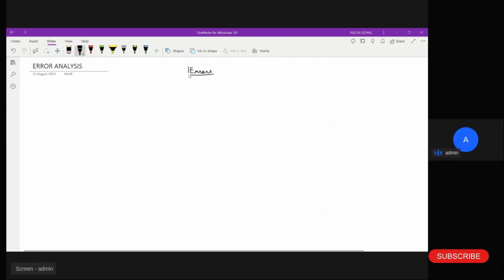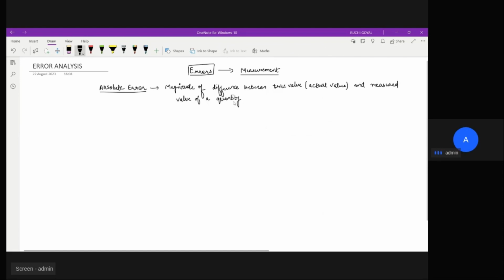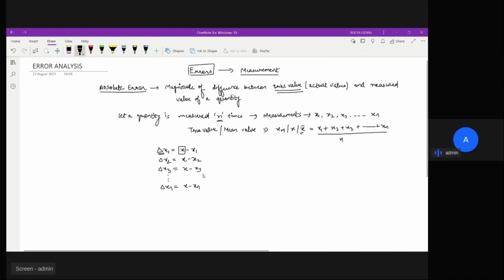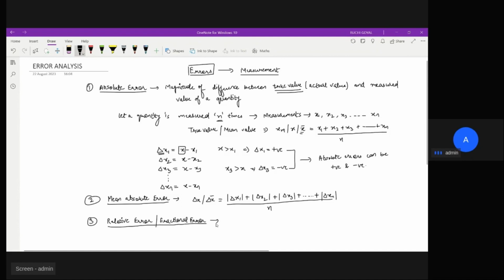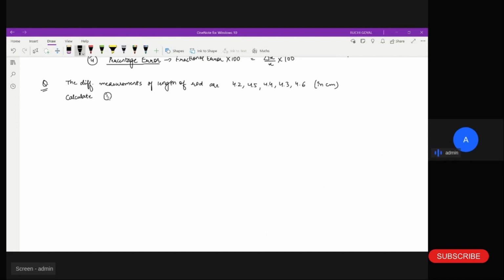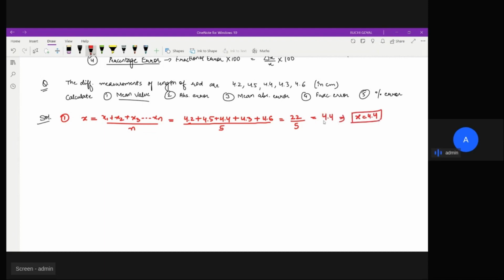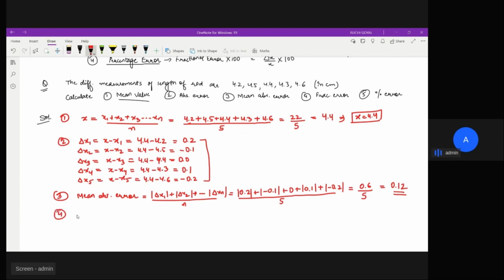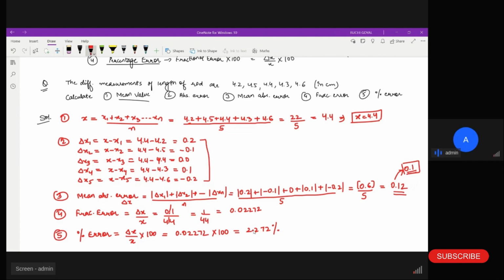Mastering Error Analysis Class 11th: Your Ultimate Guide | neet2024 2024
Prepare to excel in Class 11 with our comprehensive guide to Error Analysis class 11 for the JEE exam. 📚 In this video, we unravel the complexities of error analysis,  Whether you're a novice or seeking to refine your skills, our expert insights will empower you to navigate the intricacies of error analysis. Join us on this educational journey to boost your scientific proficiency and pave the way for success in your academic pursuits.